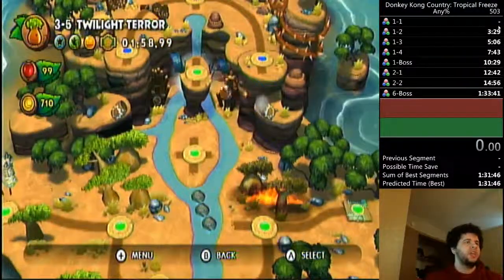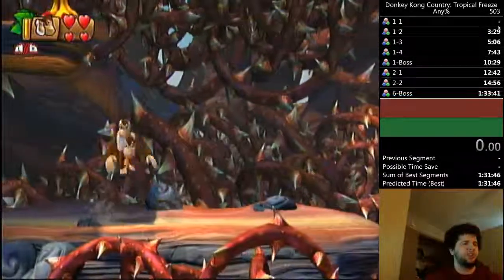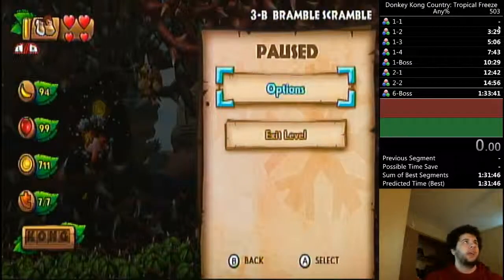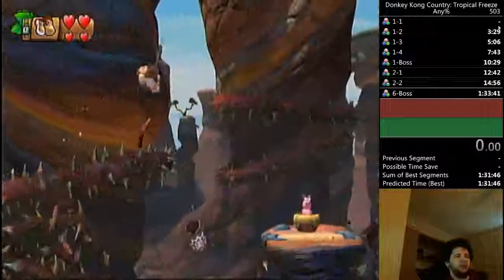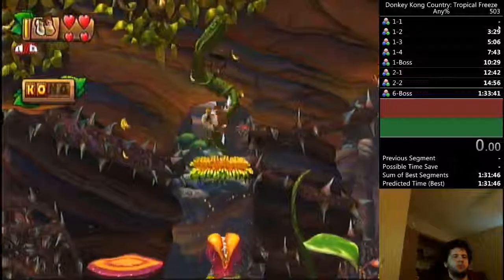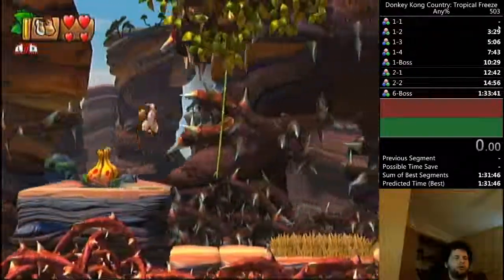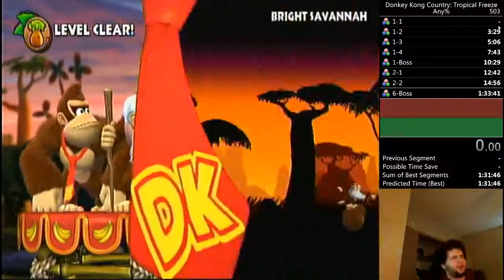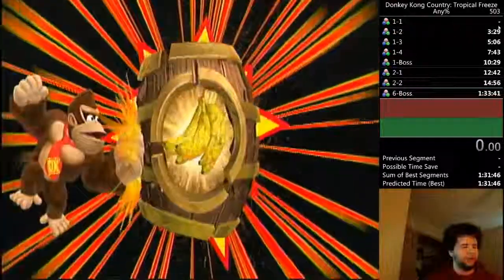DKC Tropical Freeze 3-B any% Tutorial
Scary looking, but easy level. Flower Bounce Strats are the hardest part, so work on those. Leave any questions in the comments below